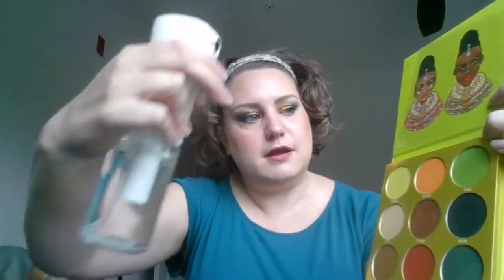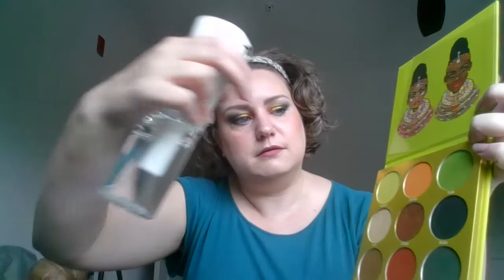Hygiene and Sanitation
A basic explanation of cosmetic hygiene and sanitation geared towards college level theatrical makeup classes